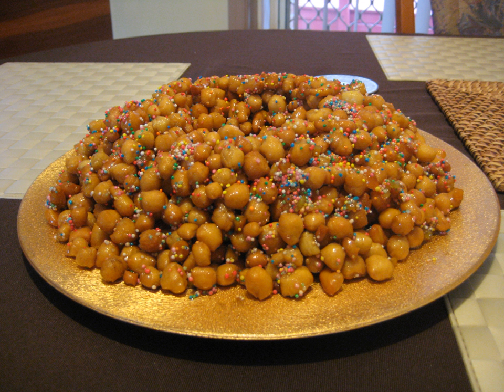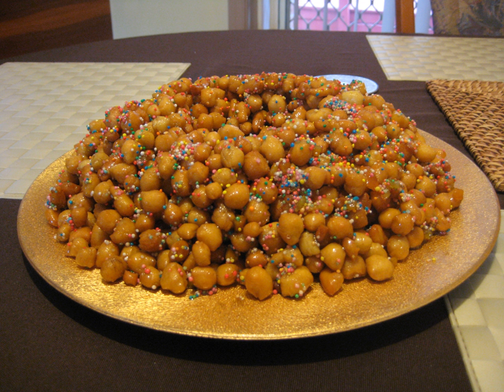Struffoli | Wikipedia audio article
This is an audio version of the Wikipedia Article:
Struffoli

SUMMARY
Struffoli (Italian pronunciation: [ˈstruffoli]; Neapolitan: struffule [ˈstrufːulə]) is a Neapolitan dish made of deep fried balls of dough about the size of marbles. Crunchy on the outside and light inside, struffoli are mixed with honey and other sweet ingredients. There are many different ways to flavour them, but the traditional way is to mix them in honey with diavulilli (nonpareils sprinkles), cinnamon, and bits of orange rind. In Calabria they are also known as scalilli, and in Abruzzi cicerchiata. They are often served at Christmas and are sometimes served warm.